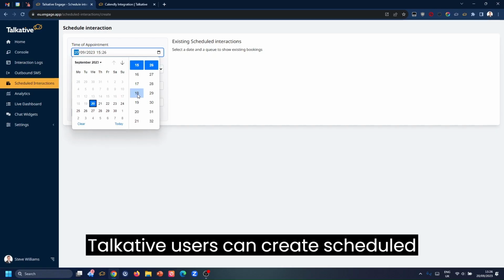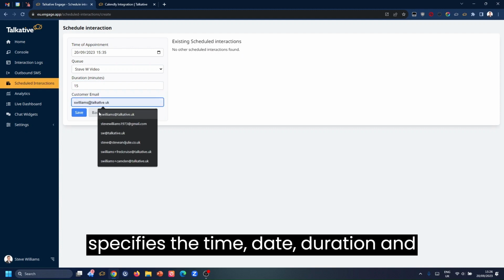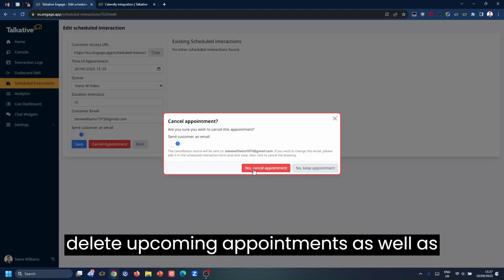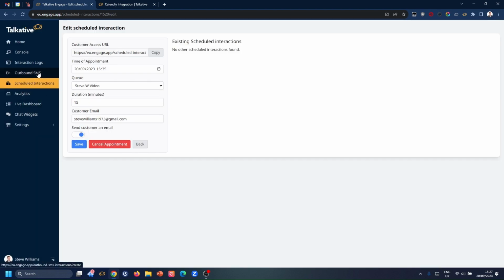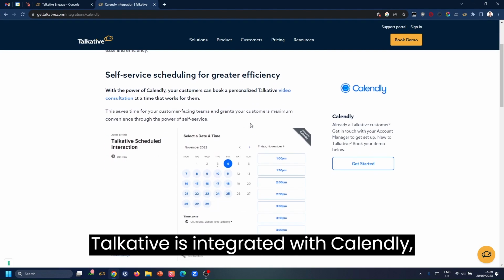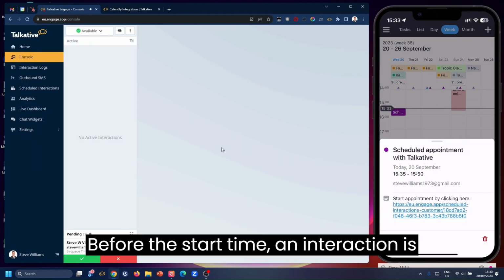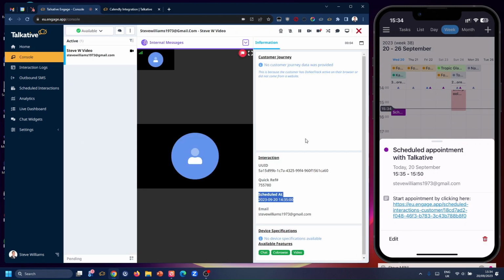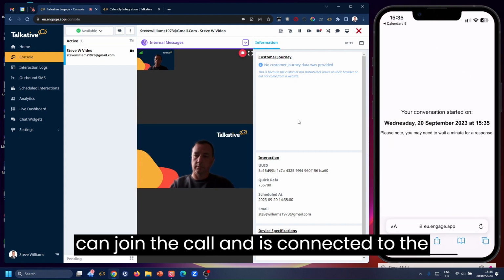Scheduled Interactions Demo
Sometimes you need to schedule a Chat or Video call for a time that suits the customer. This video shows how the scheduling feature works. The demonstration uses the Standalone Talkative console, but this feature works with all routing integrations.